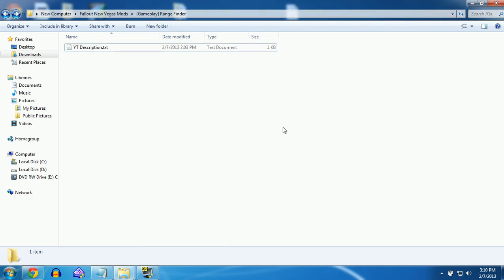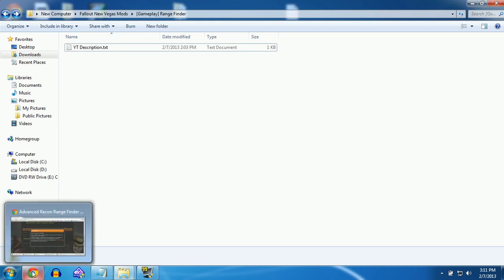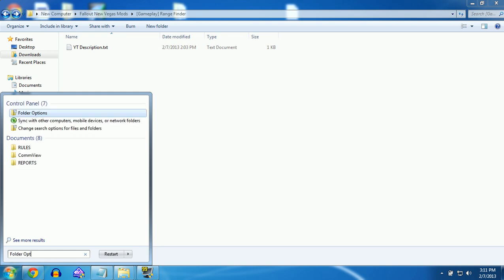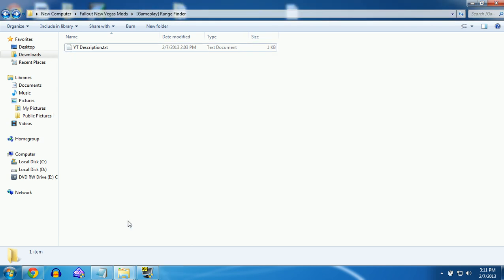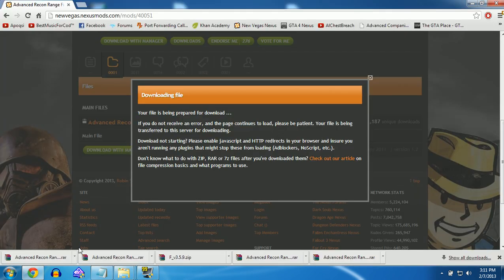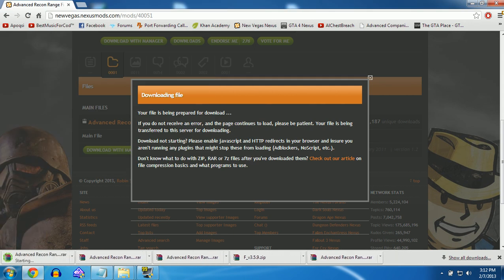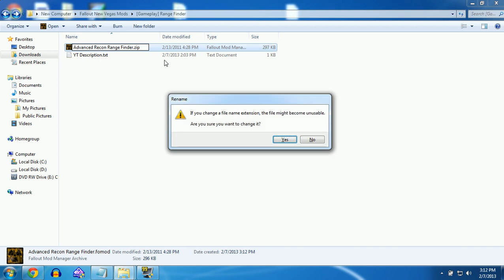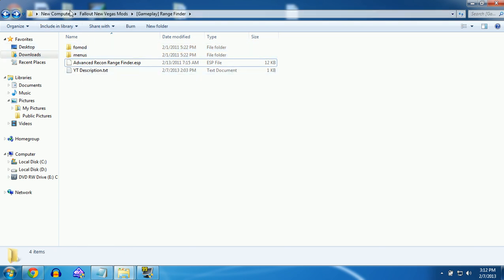How To Manually Install a .fomod (OUTDATED)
How to install .fomod files manually for Fo3, FNV, etc.

As always, please ignore or flag spam, negative or hateful comments. Thanks to everyone, and enjoy the videos! :)